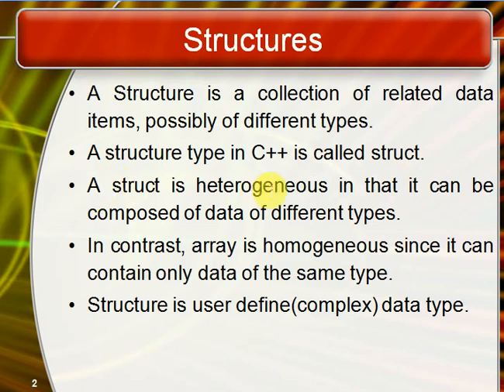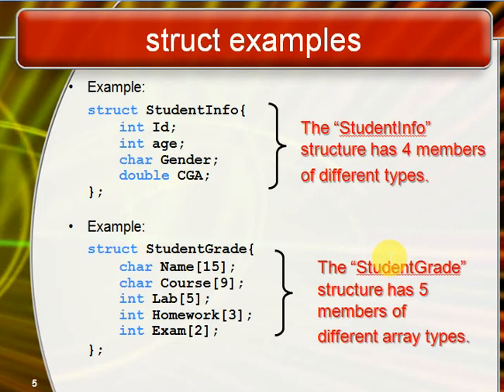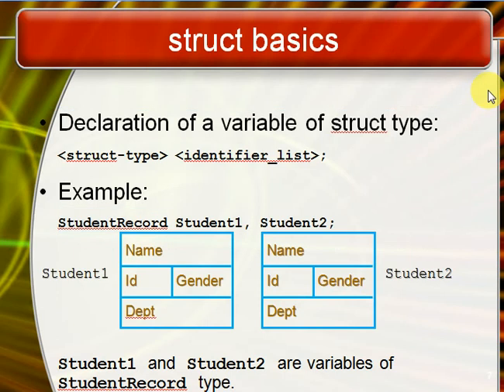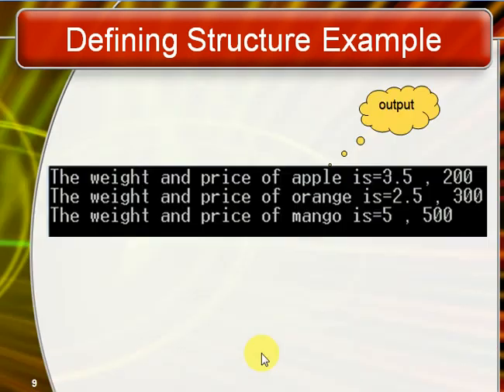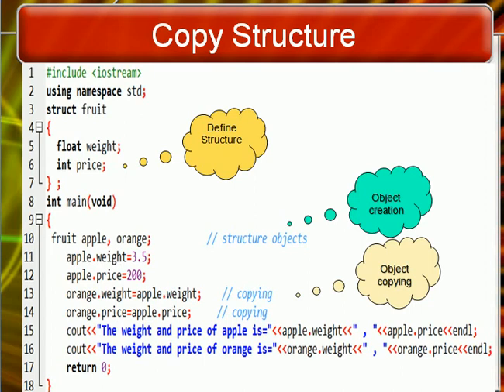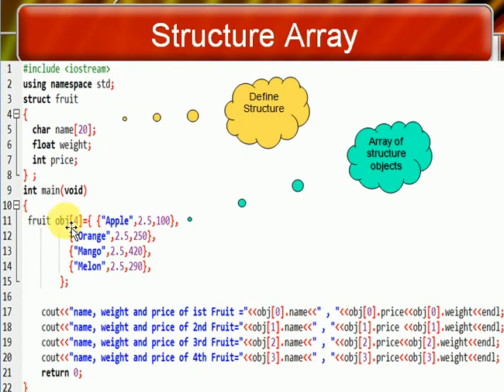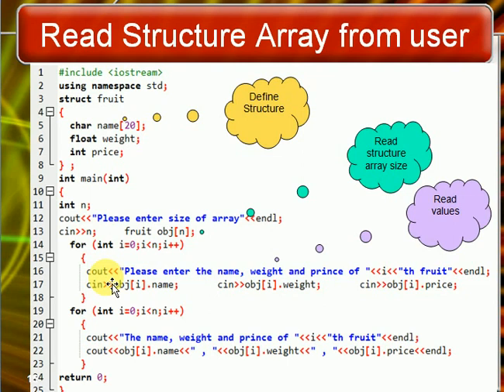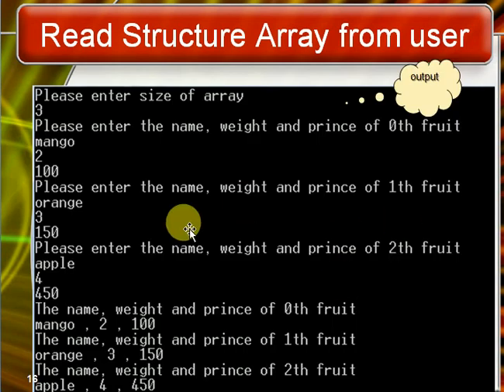Structures Part I